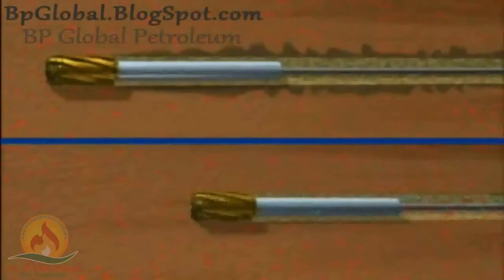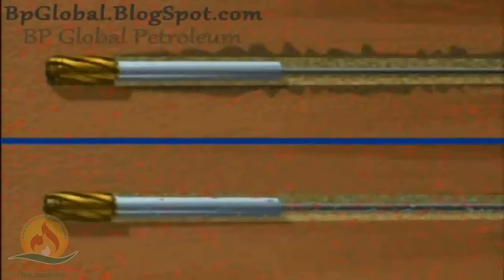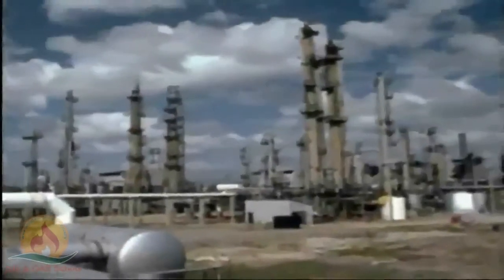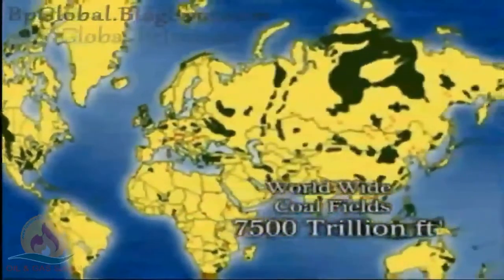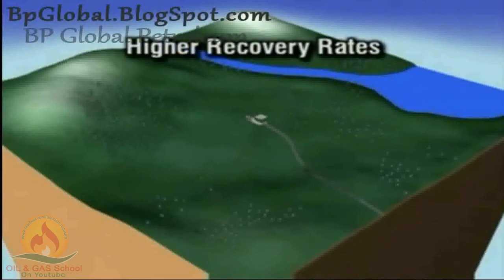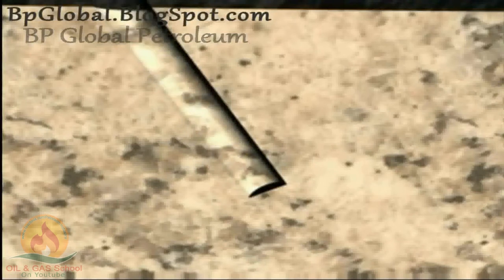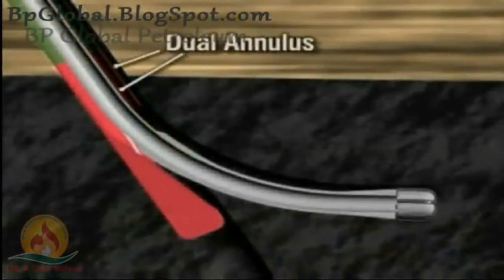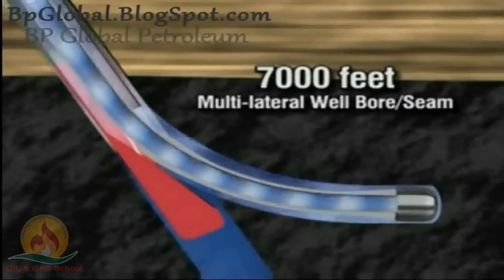Introduction to UnderBalanced and OverBalanced Drilling Operations HD